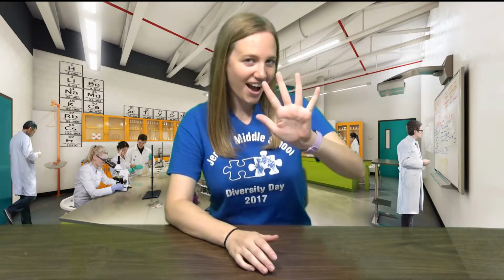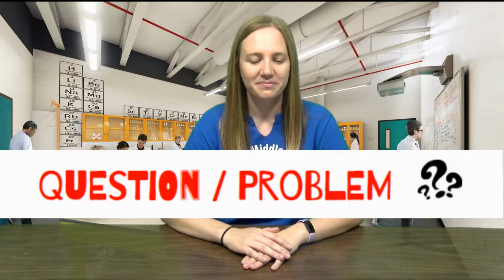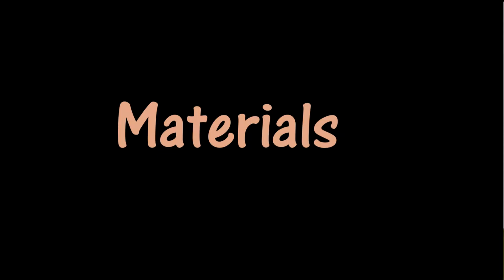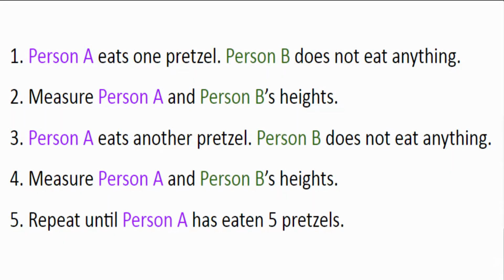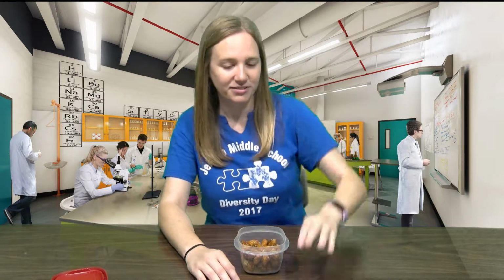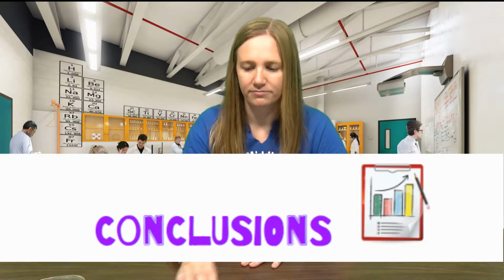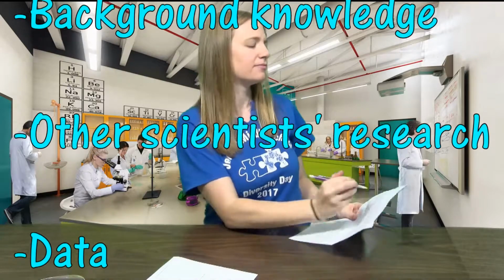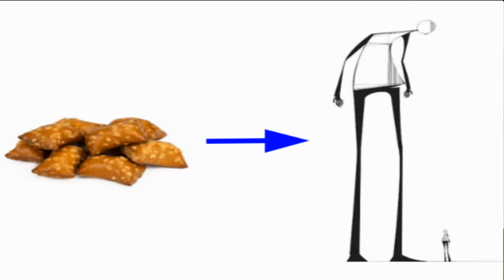The Scientific Method